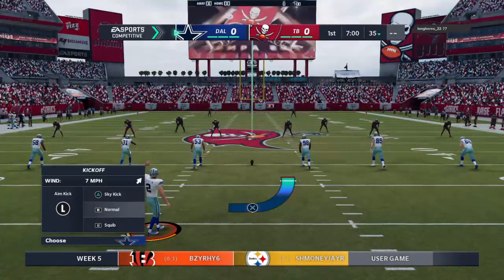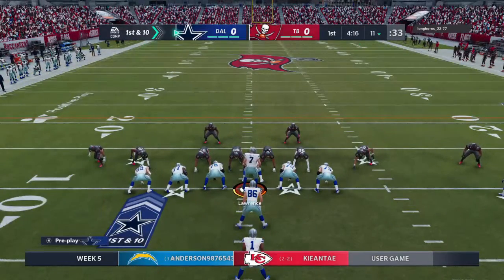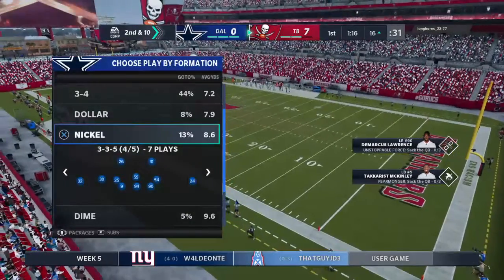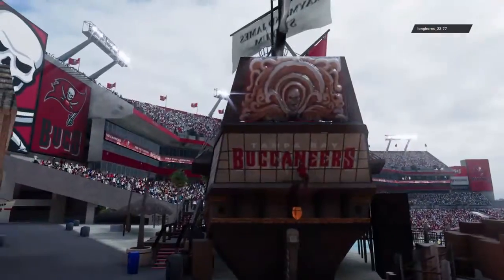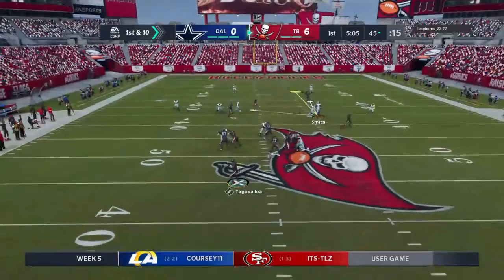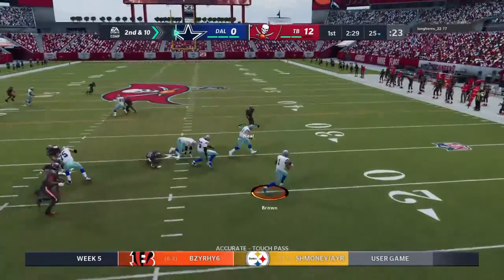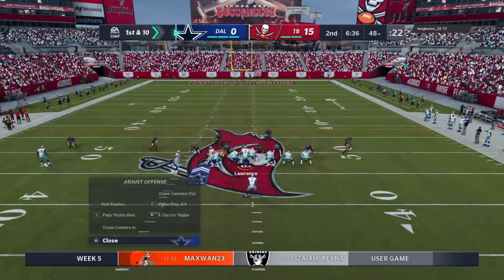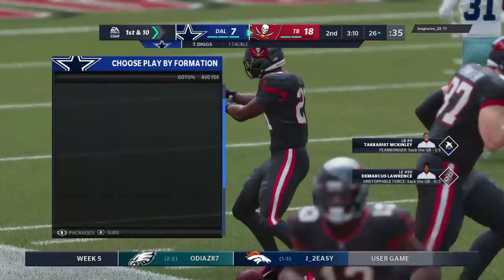Zuni's Live PS4 Broadcast